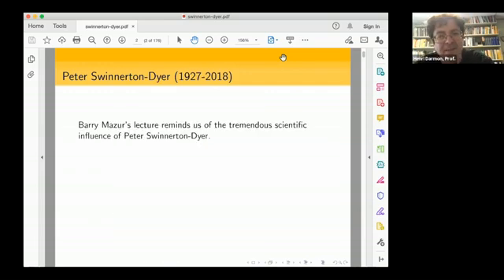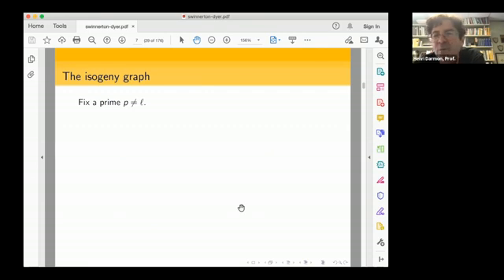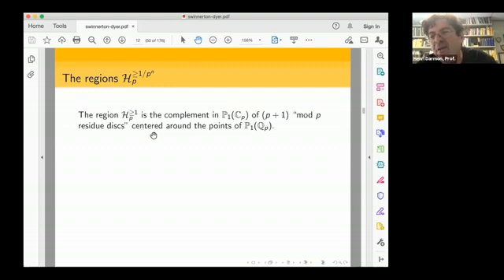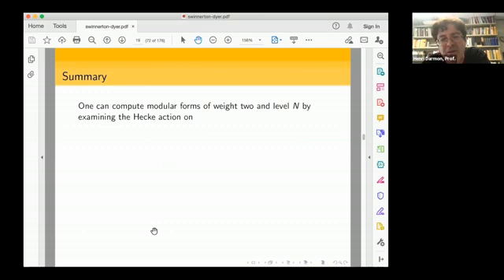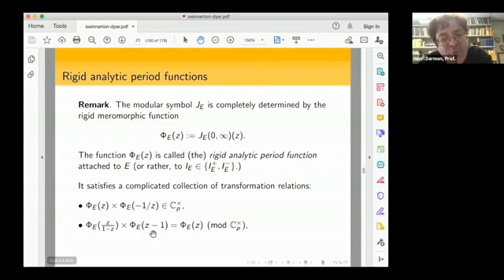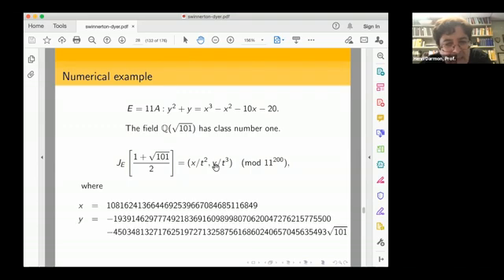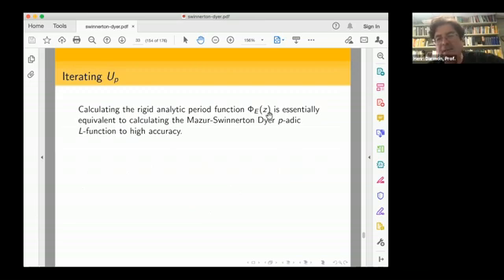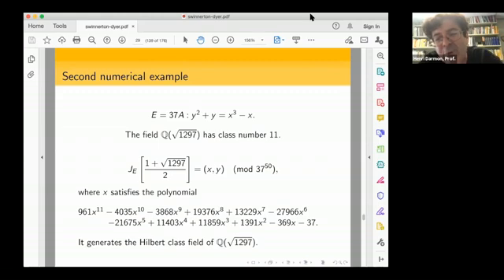Prof. Henri Darmon | Modular Symbols, P-adic L-Functions, and Rigid Meromorphic Cocycles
Title: Modular Symbols, P-adic L-Functions, and Rigid Meromorphic Cocycles
Speaker: Professor Henri Darmon (McGill University)
Date: 17th May 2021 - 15:15 to 16:15